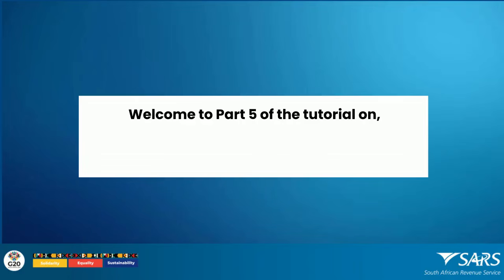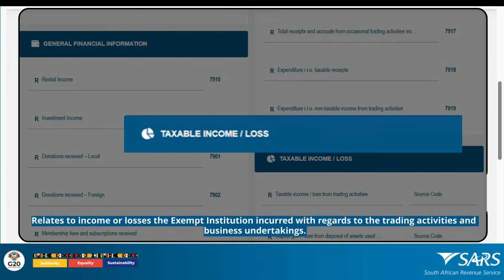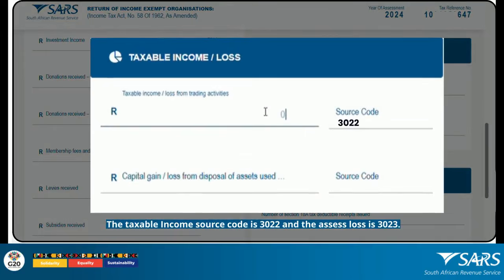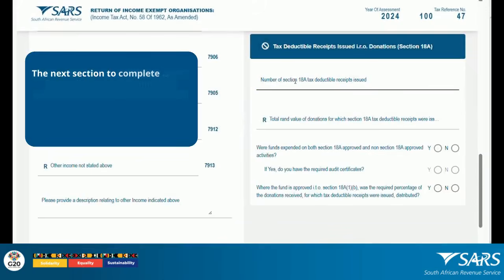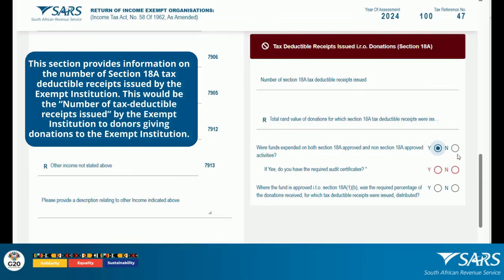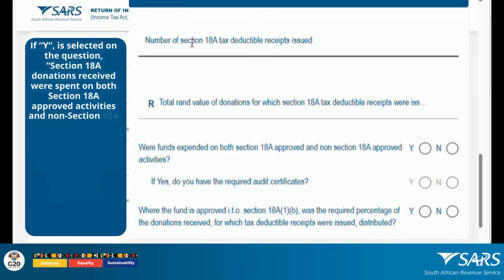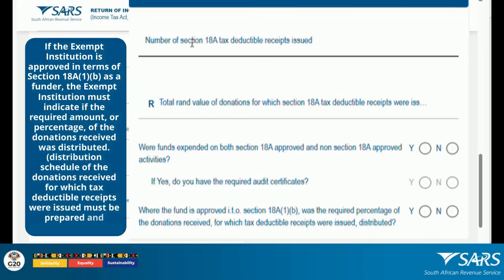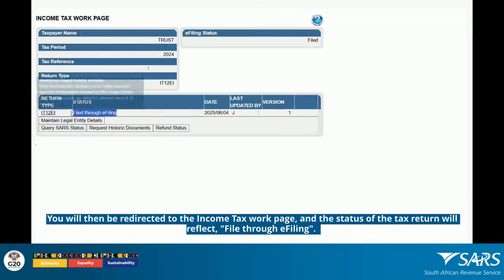Part 5: How to complete and submit the IT12EI return for approved Exempt Institutions on eFiling